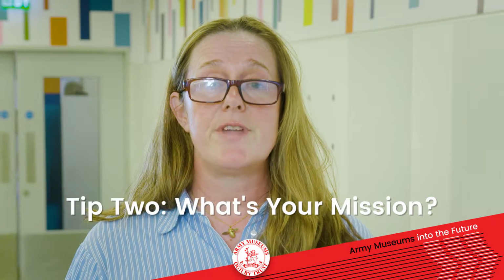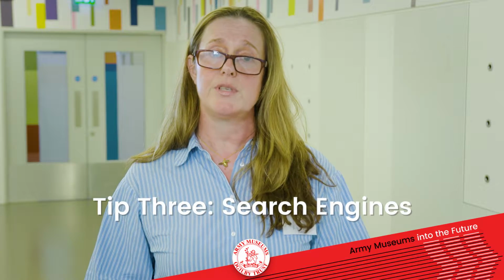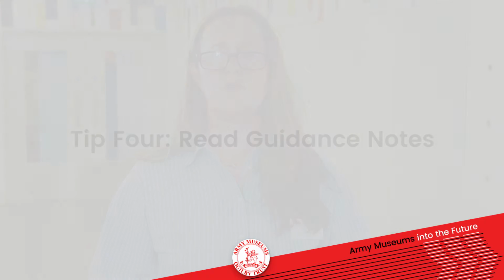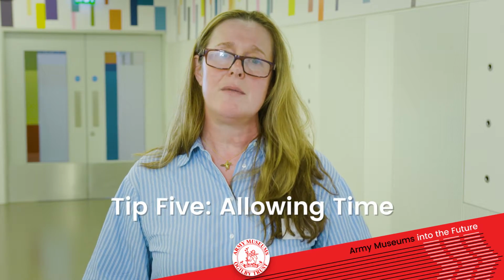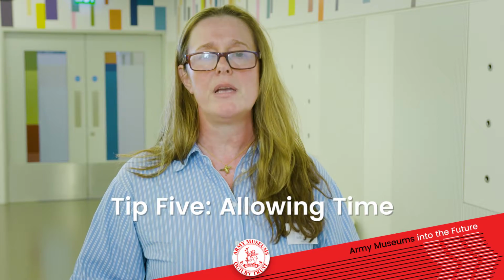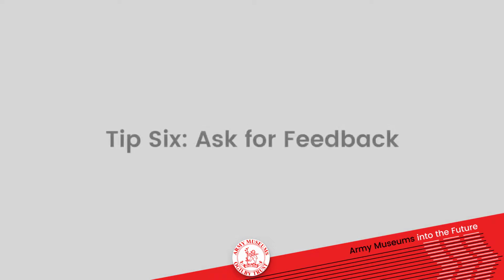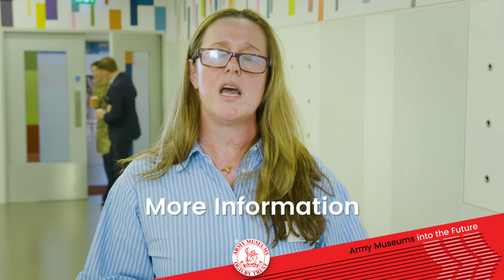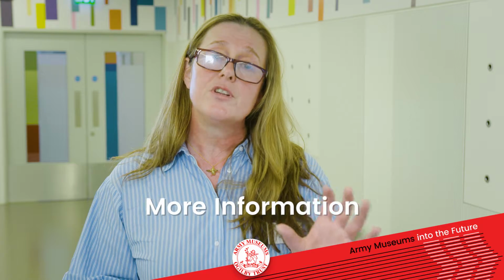Top Tips - Applying for Funding by Jo Boardman